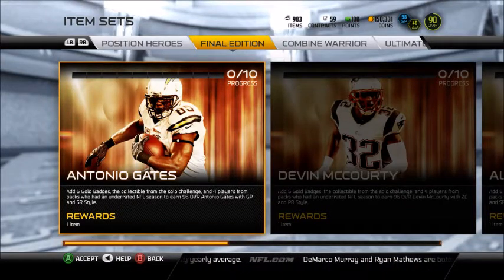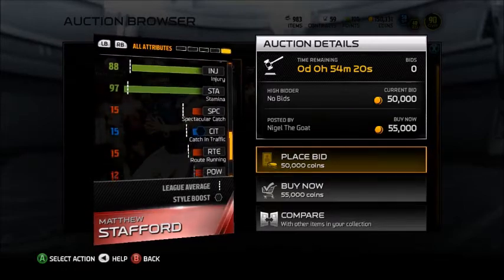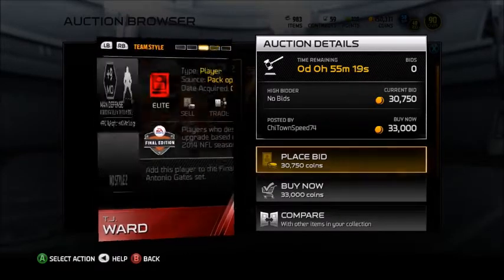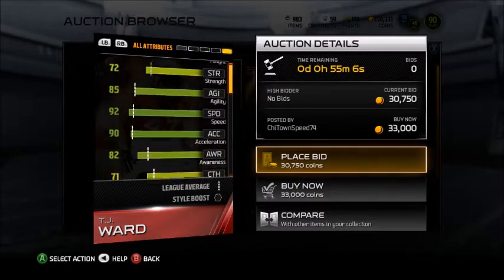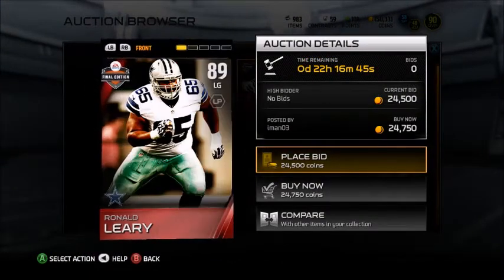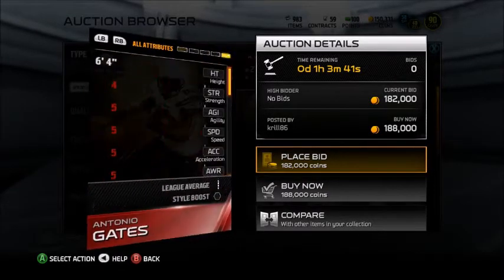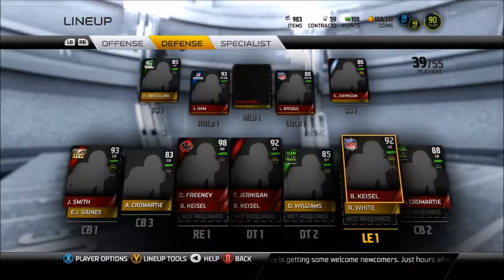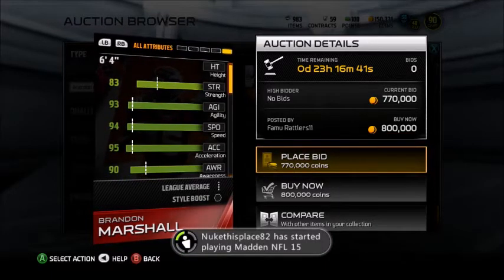Madden 15 Ultmate Team - 97 Brandon Marshall and 96 Antonio Gates Review!!!!!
God bless and enjoy, Tell me what you guys want from my channel. Please help this channel grow.